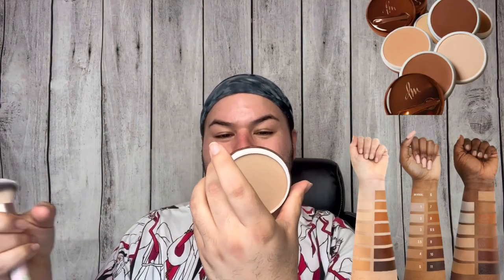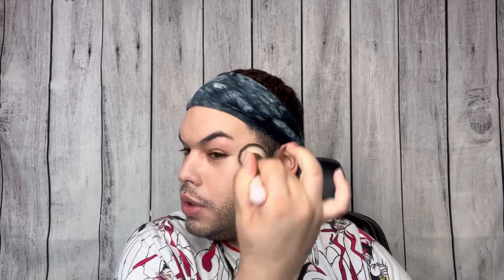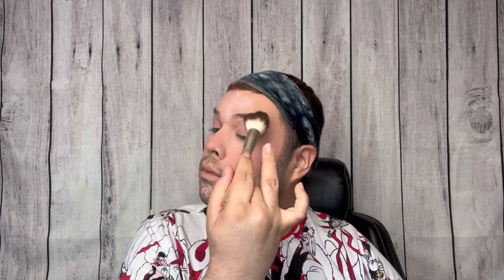Makeup by Mario concealer, Danessa Myricks and more get ready with me!